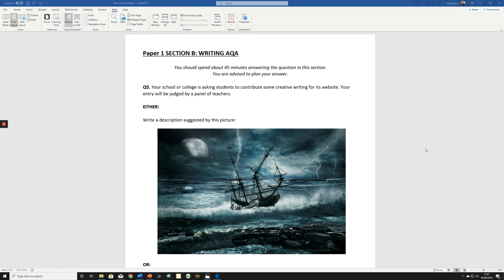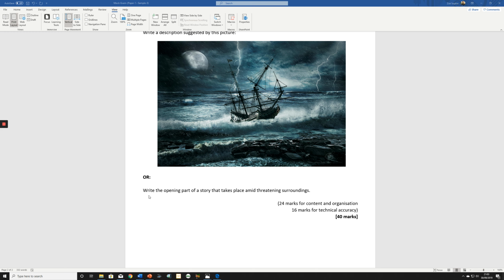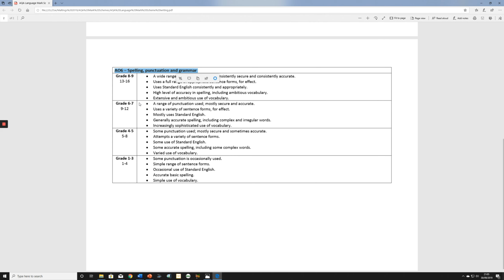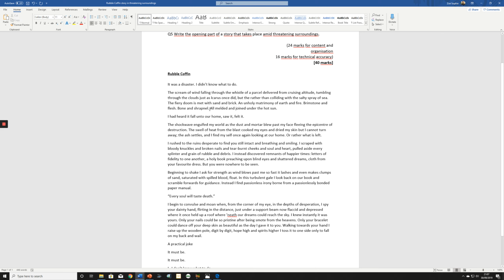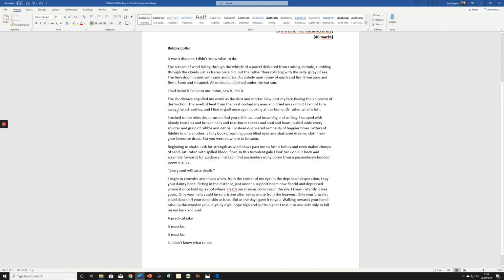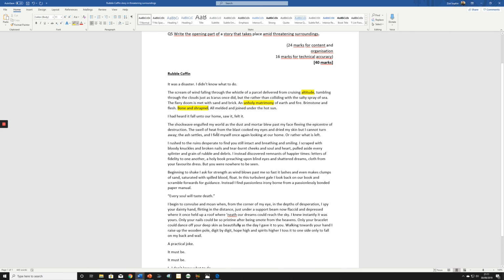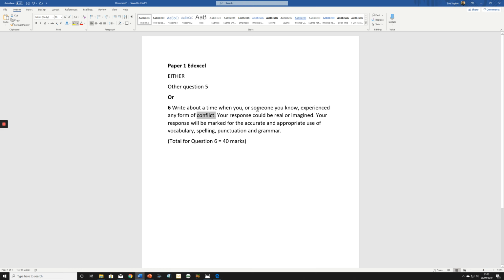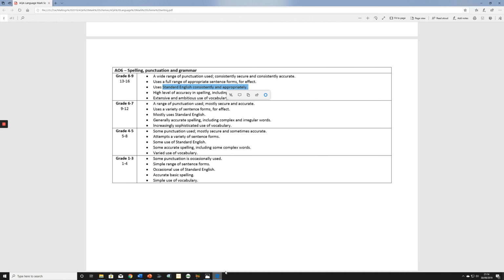Paper 1 narrative writing - exemplar grade 8 analysis AQA/ Edexcel friendly.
For FREE resources for the English GCSE check this out
Here I read an exemplar response for AQA Language Paper 1 question from a student and grade it.